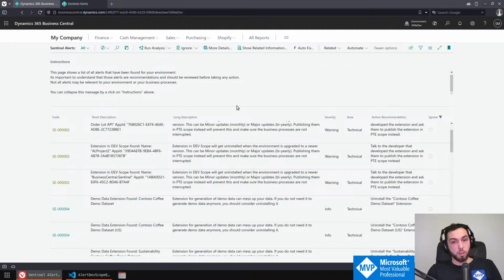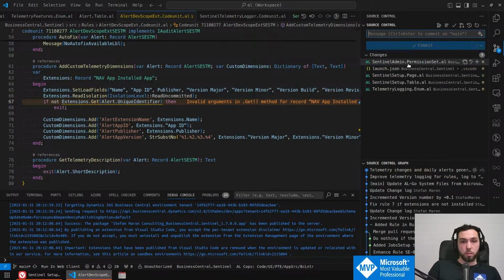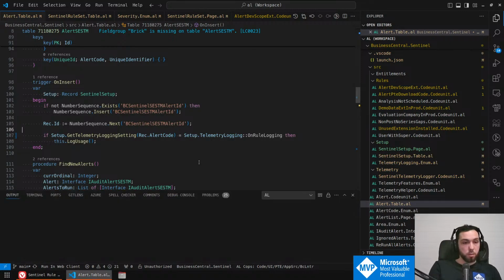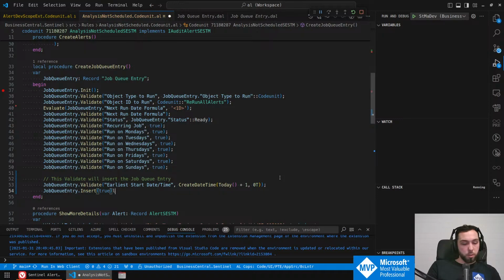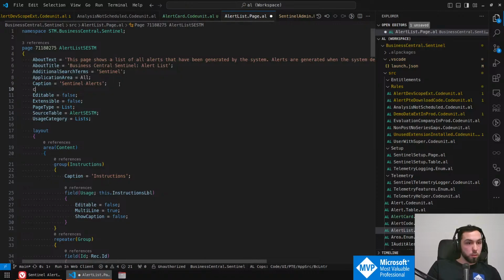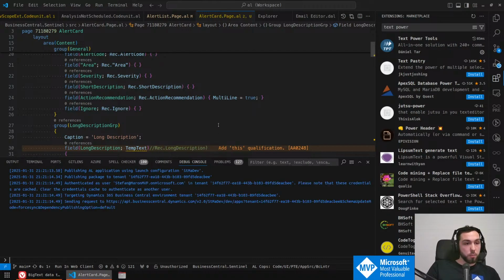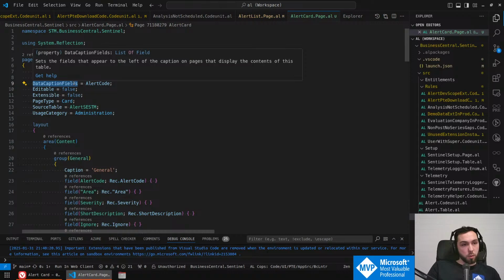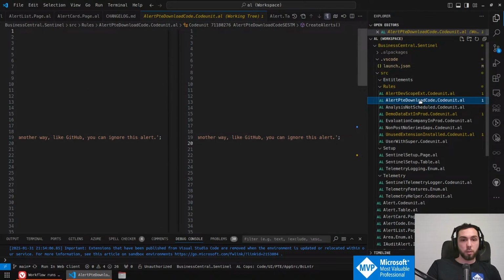Business Central Sentinel: Configurable Telemetry & Alert Card Page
Sentinel is an open-source Business Central monitoring app that checks your BC environment for performance risks, permission issues, and misconfigured setup. This session added configurable telemetry logging to the app — a new setup page with a TelemetryLogging enum (Daily, OnRule, Off) that lets the rule set override the global default.

The second half covers redesigning the alert view. The alert list was cluttered because LongDescription made every row tall. The fix was a dedicated alert card page using ExtendedDatatype = RichContent with MultiLine = true, so line breaks in the long description render correctly via HTML br tags. The list now shows only the essential columns and is much easier to scan.

Also covered: a bug fix in the Job Queue autofix action for SE-000008, AL naming conventions (the Value parameter pattern, underscores in promoted actions and event subscriber names), and the UsageCategory = None pattern for pages that should only open via drilldown.

0:00 Introduction and overview of Sentinel project
3:05 Implementing telemetry for Sentinel
5:01 Setting up Discord for live chat during stream
8:54 Creating setup page for Sentinel
14:23 Implementing telemetry logging options
21:54 Adding telemetry logging to rule sets
27:51 Designing alert card page
38:54 Improving alert list page layout
47:47 Discussing code style and naming conventions
54:35 Testing and refining alert card design
1:05:01 Finalizing alert card and list page changes
1:14:23 Discussing application areas and usage categories
1:24:01 Wrapping up stream and future plans
1:57:52 Closing remarks and upcoming Linux/BC development stream